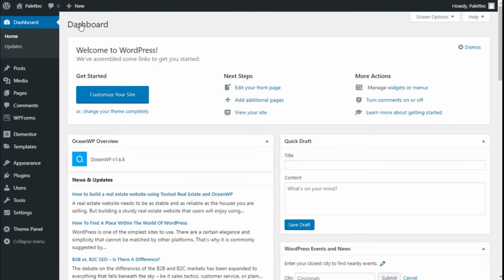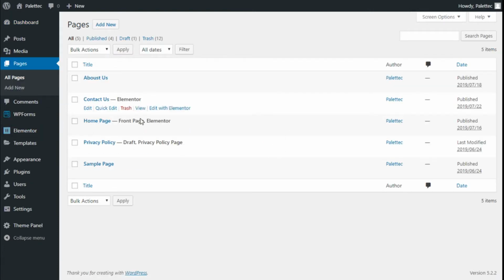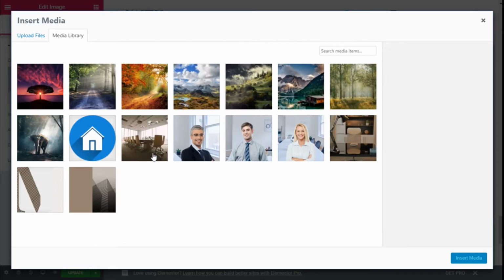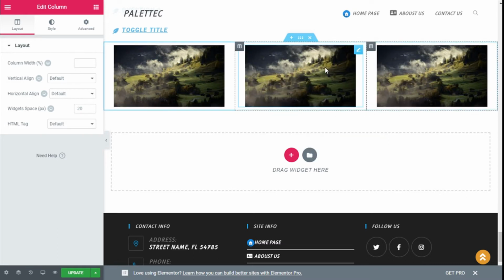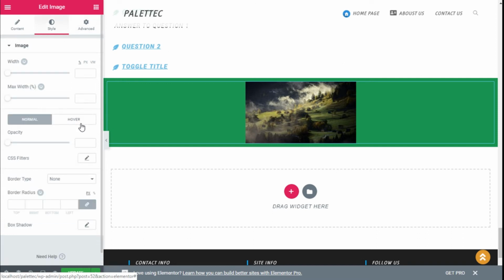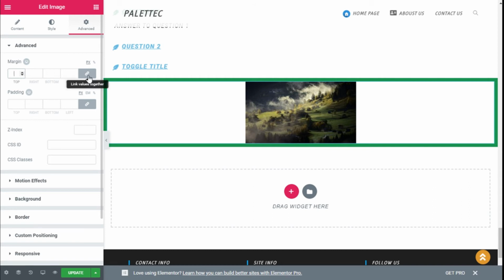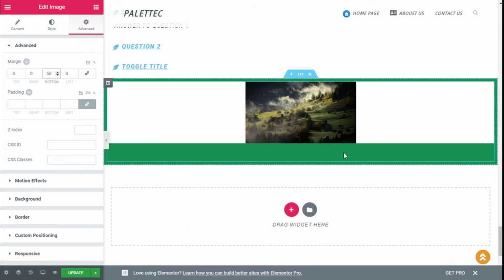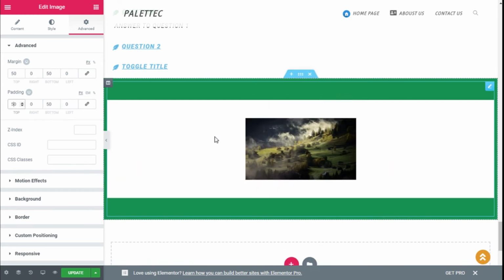Add Rows, Margin and Padding with Elementor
Learn how to add Rows, Margin and Padding with Elementor Page Builder Plugin.